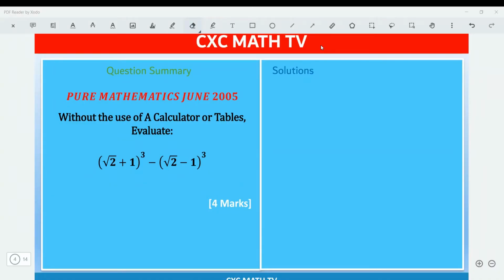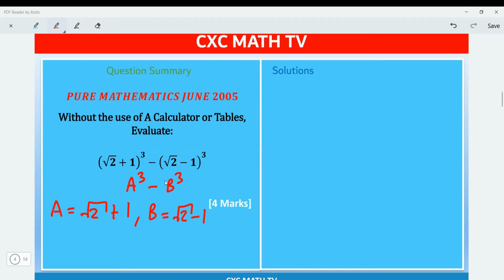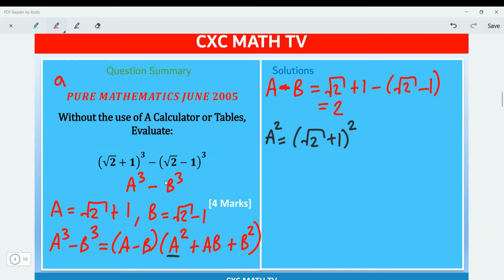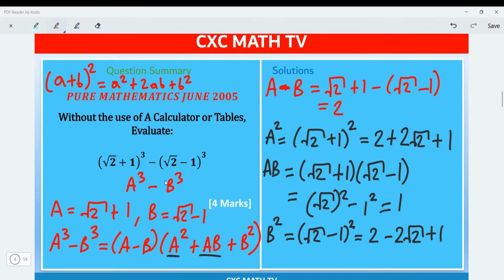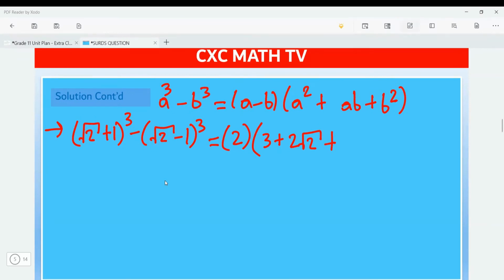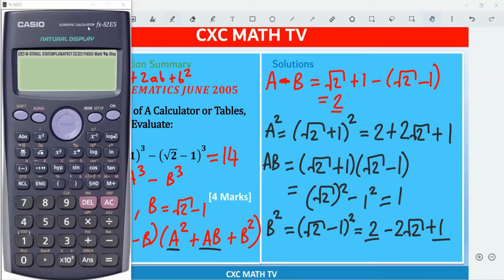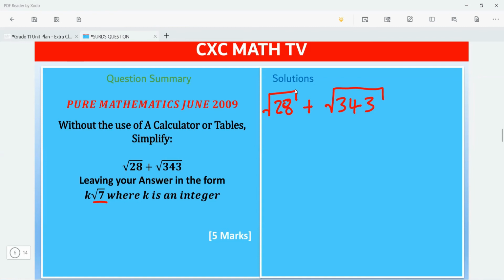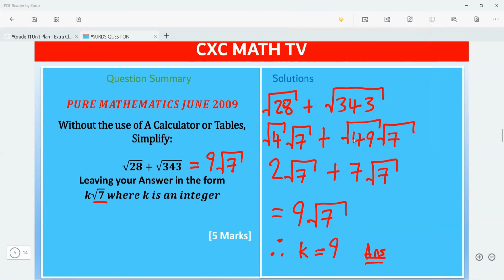SURDS PRACTICE|PURE MATHEMATICS UNIT 1| JUNE 2005 SURDS QUESTION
LINK TO DOWNLOAD PAST PAPERS FOR PAPE